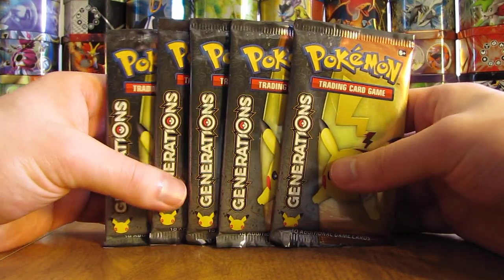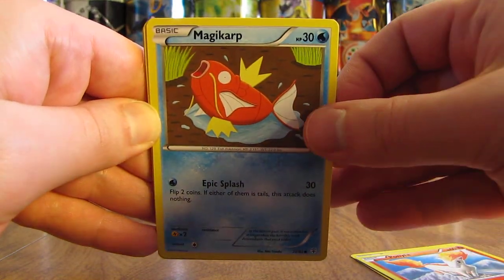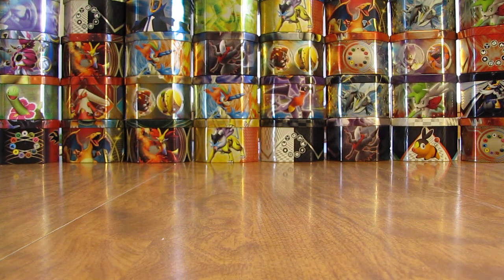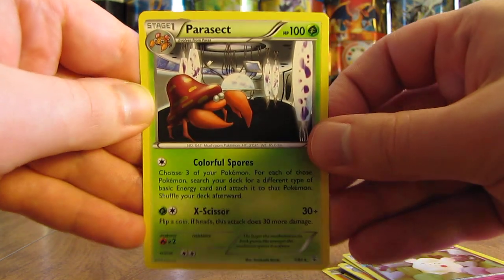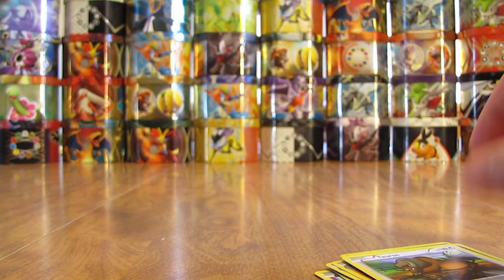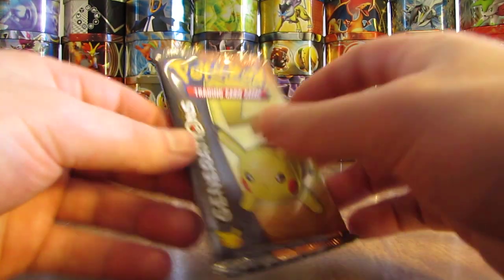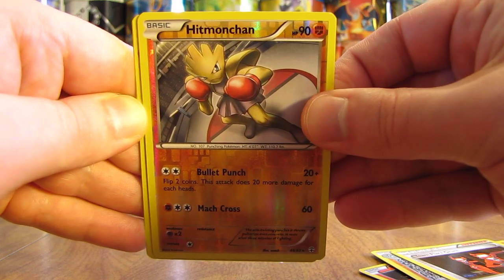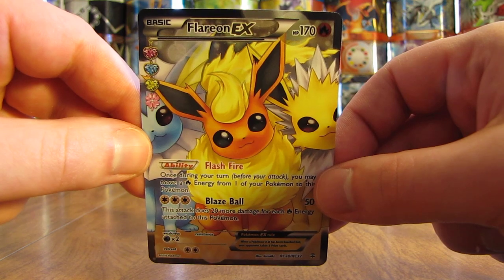5 Pokemon Generations Booster Pack Opening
5 Pokemon Generations booster packs all with Pikachu on the cover artwork are opened in this video.  I bought these packs from Collector's Cache for $4.99 each.  Also, I want to remind people to check out my Generations Pokemon Card Giveaway if you haven't already.